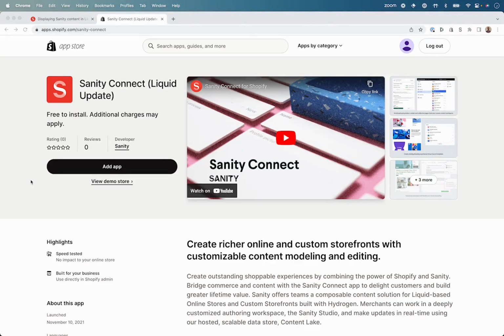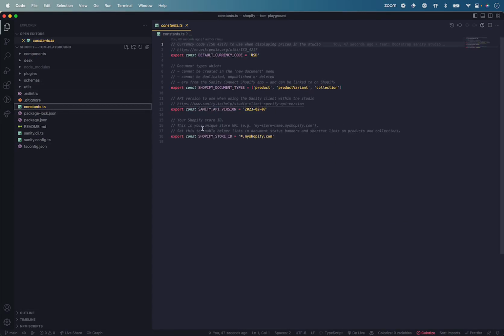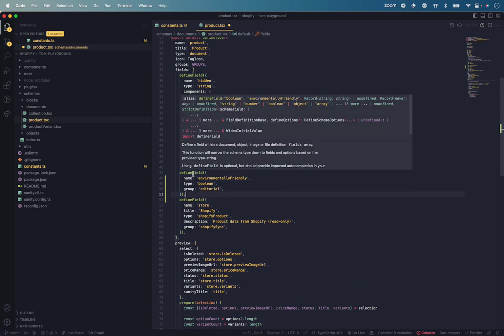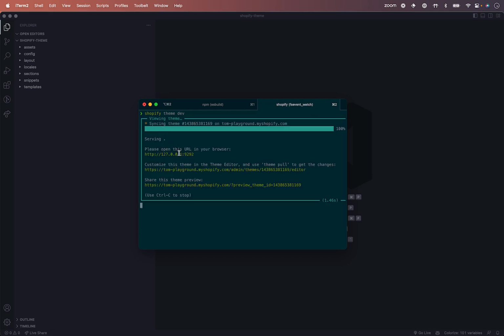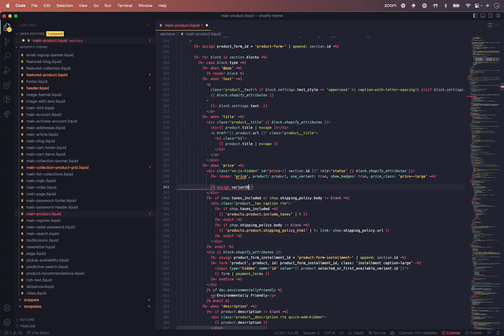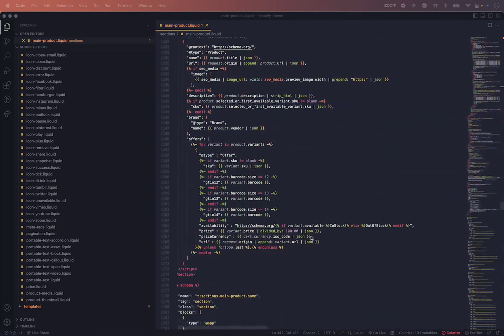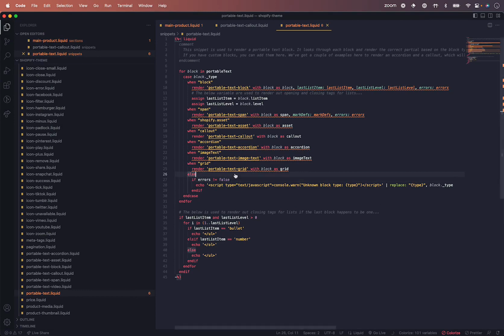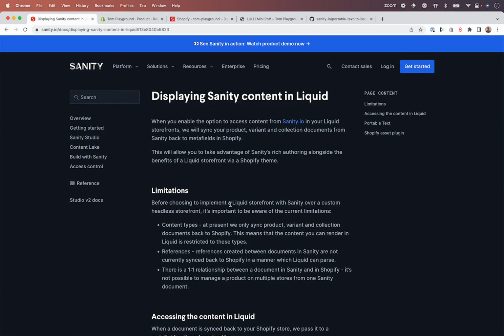Sanity Connect for Shopify Liquid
Watch Tom from Solution Engineering at Sanity.io walk through the process of setting up the Sanity Connect app for Shopify.

0:00 - Intro
0:35 - Installing Sanity Connect
2:06 - Initialising your Sanity Studio
5:24 - Create your content model
8:20 - Accessing your content in Liquid
12:28 - Portable Text in Liquid